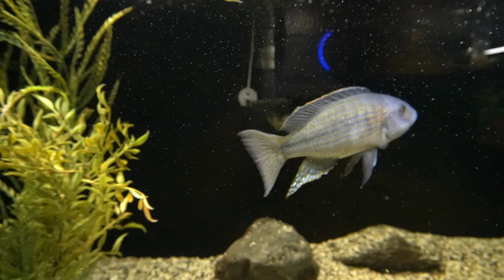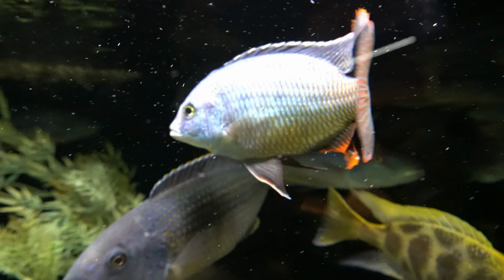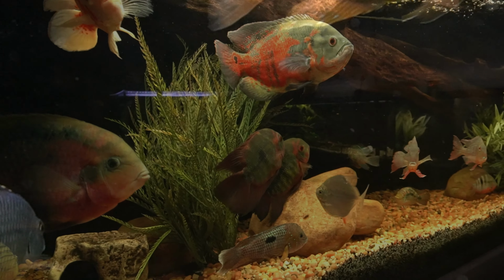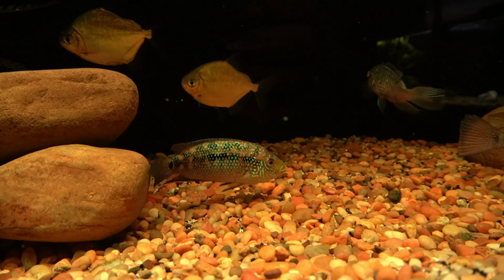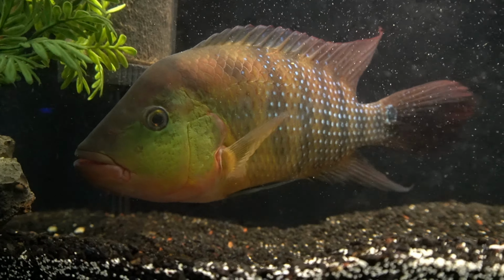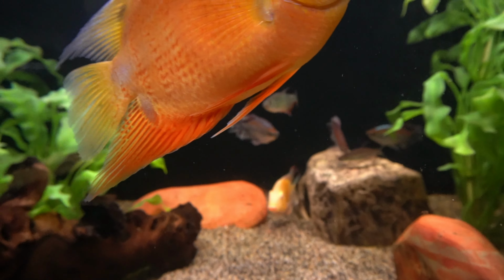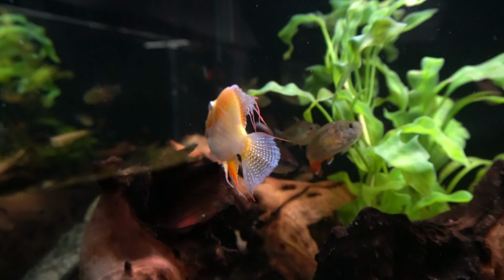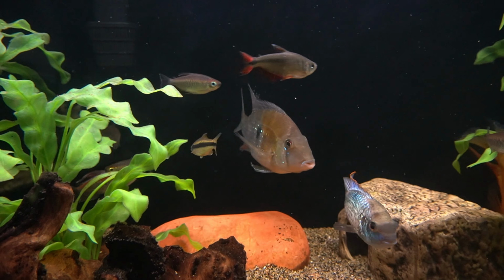5 of My FISH that *SUPER POP* a Color EXPLOSION!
*These fish look like they have battery packs!* Neon greens, blues, reds, they are a *super pop color explosion!* I love the color of all my fish, but these *really stand out!*  Check them out and tell me in the comments below if you have any fish with color that is just off the chart. Color that looks like it's some kind of electric neon sign.

A rough cut unedited version of this video was first previewed in the 9/14/24 _Cichlids and Coffee Live Stream._  Here it is in a final edited version.

It tells YouTube that something good is going on and encourages YouTube to share the channel with other fish keepers like you and me.

Never forget - *YOU ROCK!*